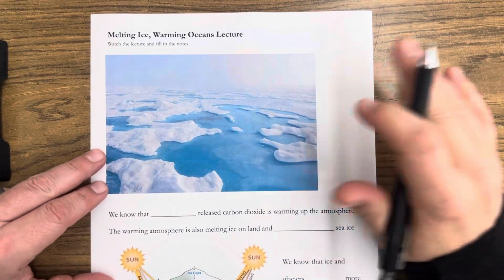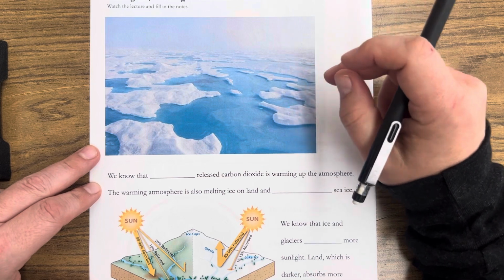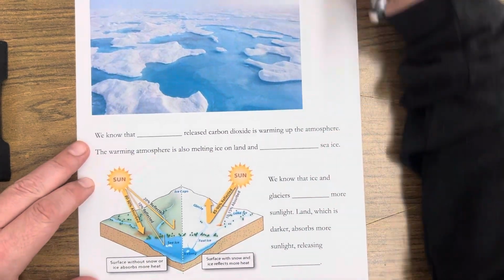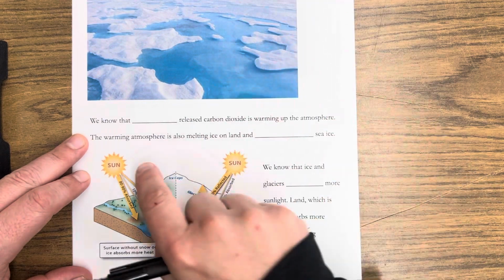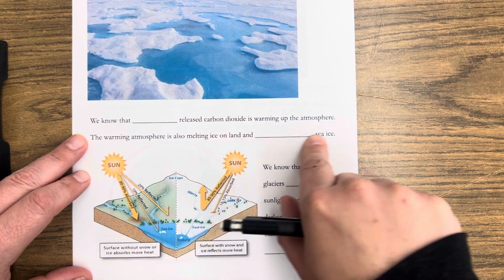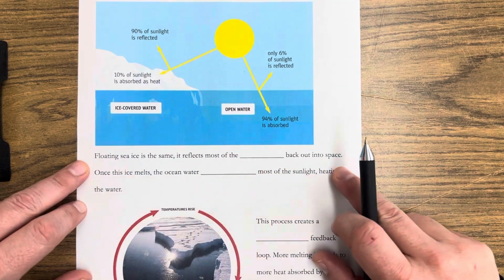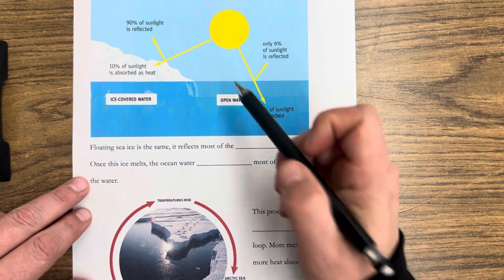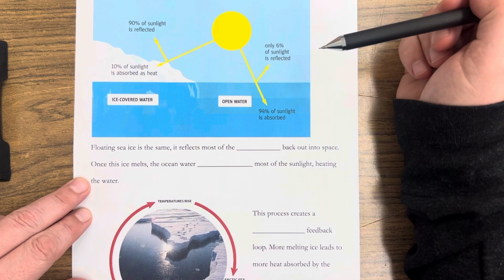Melting Ice, Warming Oceans Lecture